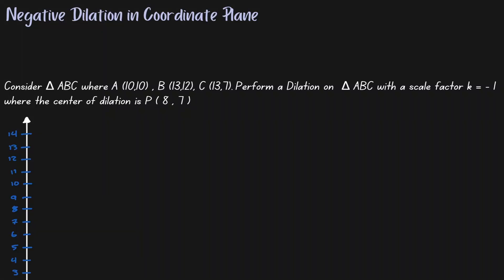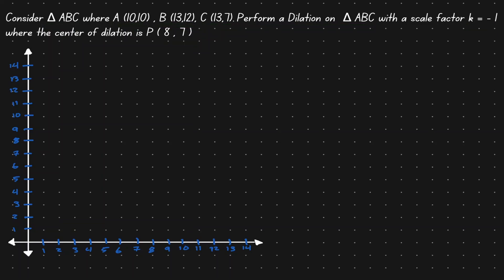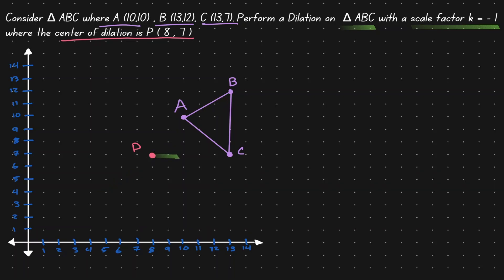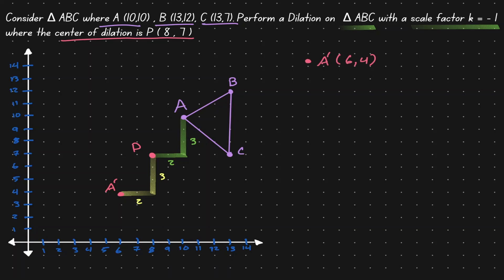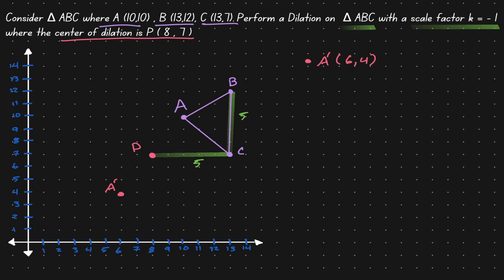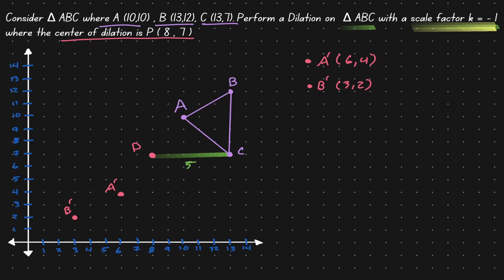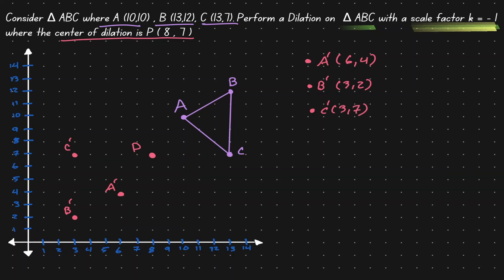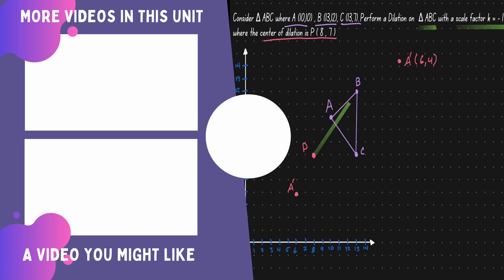Dilation in the coordinate plane - Negative scale (Fast Breakdown)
Dilation in the coordinate plane - Negative scale is a lesson that will teach you how to think of dilation in the coordinate plane when the scale factor is negative. The direction of a dilation changes with the sign of the scale factor, we will discover this scenario in the coordinate plane. At the end of the lesson, you should be able to perform a dilation in the coordinate plane with a negative scale factor.

⏰Timestamps⏰
0:00 Introduction
0:45 Visualizing the Dilation
1:15 Dilation on first vertex
2:00 Dilation on second vertex
2:44 Dilation on third vertex
3:35 Dilation in coordinate plane (Final Result)